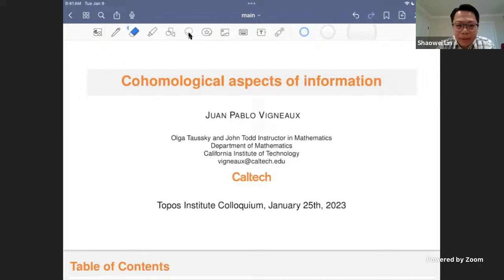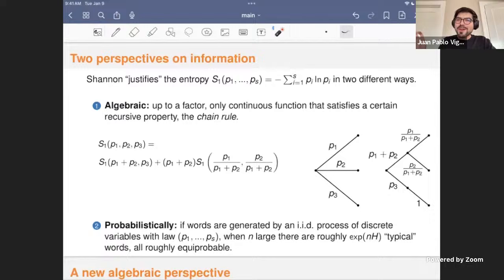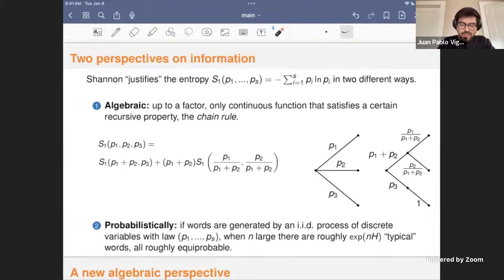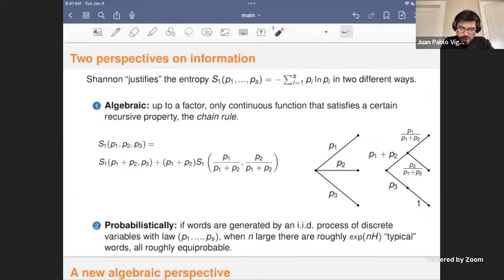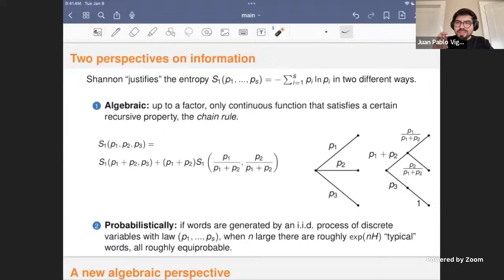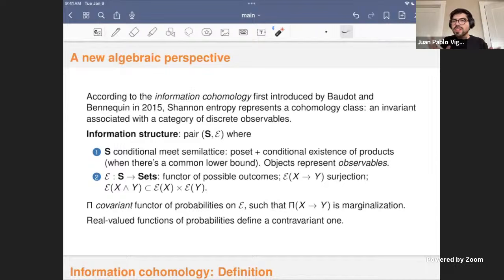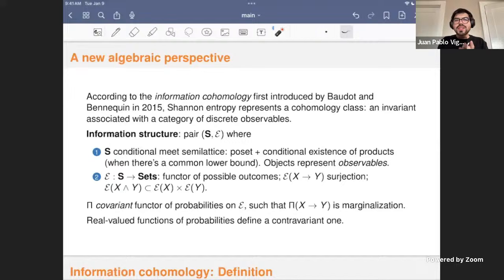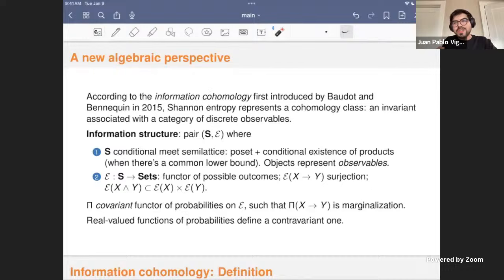Juan Pablo Vigneaux: "Cohomological aspects of information"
Topos Institute Colloquium, 25th of January 2024.
This talk will discuss the cohomological aspects of information functions within the framework of information cohomology (first introduced by Baudot and Bennequin in 2015). Several known functionals can be identified as cohomology classes in this framework, including the Shannon entropy of discrete probability measures and the differential entropy and underlying dimension of continuous measures. I’ll try to provide an accessible overview of the foundations of the theory, which should require only a basic familiarity with category theory and homological algebra, and survey the main known results. Finally, I'll discuss some perspectives and open problems: firstly in connection with Renyi's information dimension and other (possibly geometric) invariants of laws taking values on manifolds, and secondly with notions of entropy for categories (akin to Leinster's diversity of metric spaces).